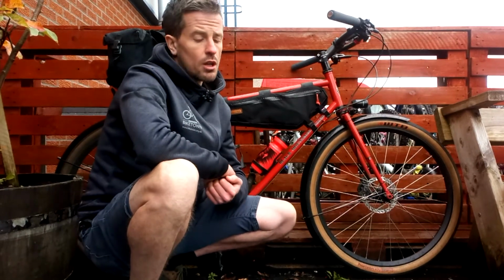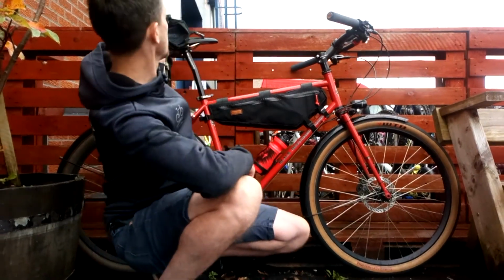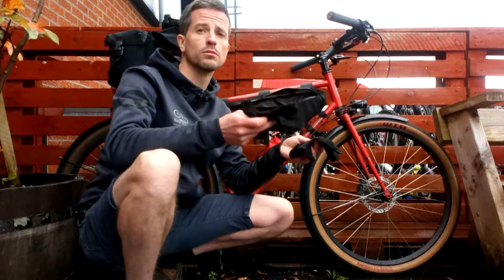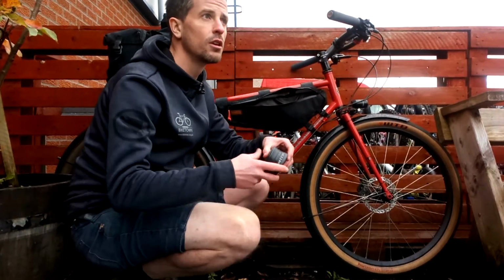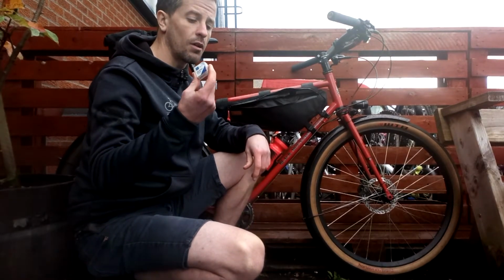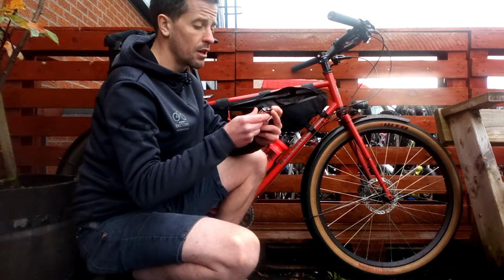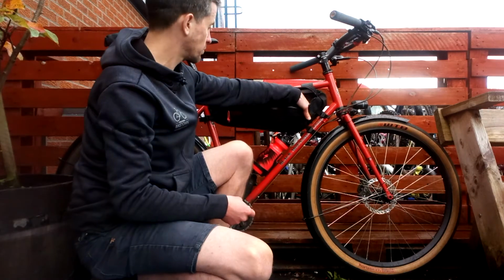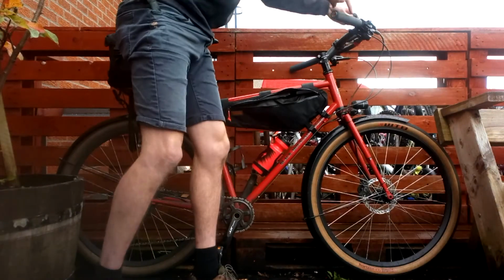Hints & Tips: Everyday Carry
Steven talks us through items he carries with him on the bike every day. These are tools and accessories that we recommend everyone should have with them on their daily rides.